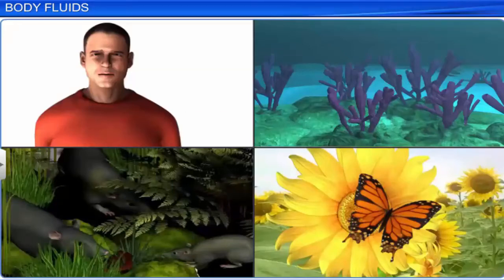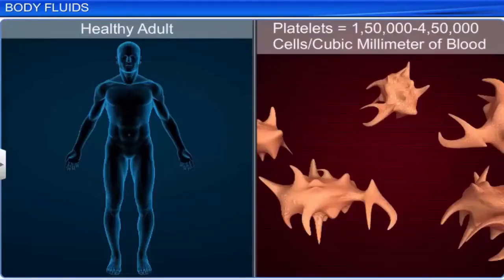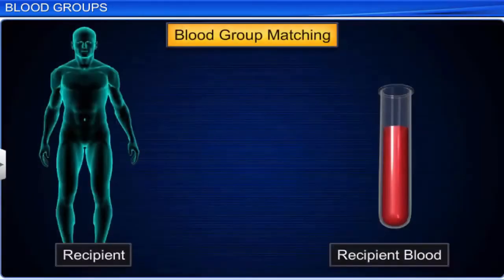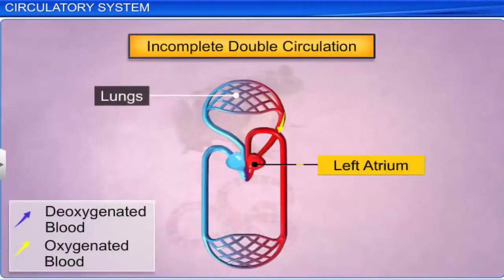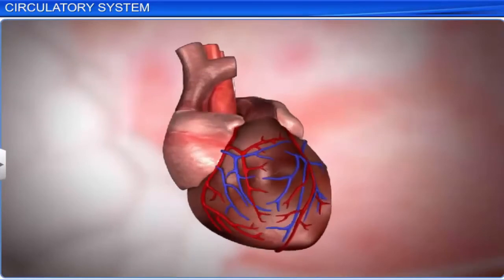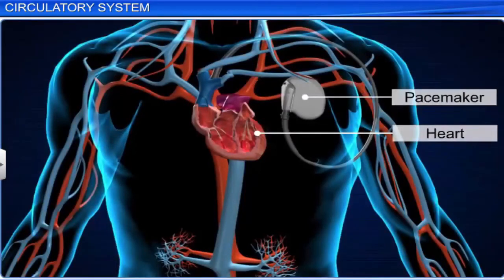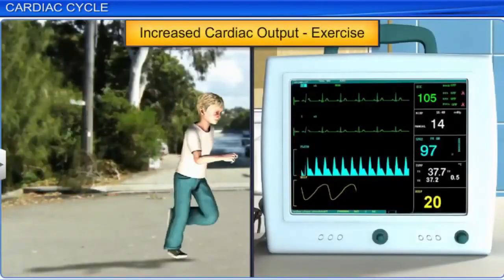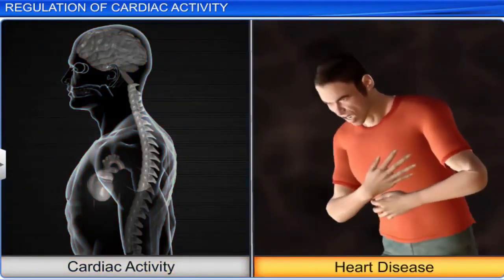blood fluids and circulation class 11